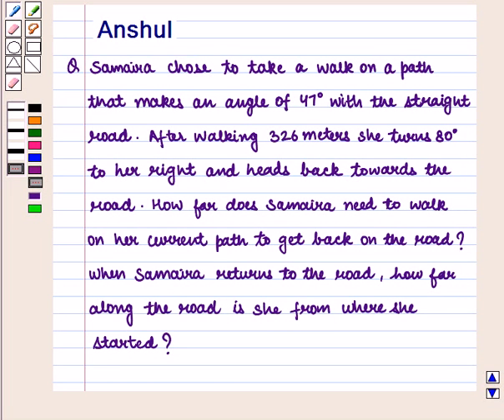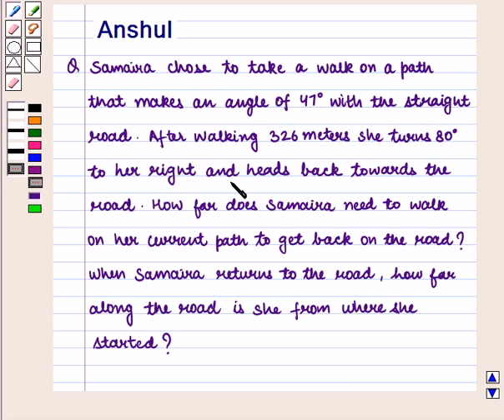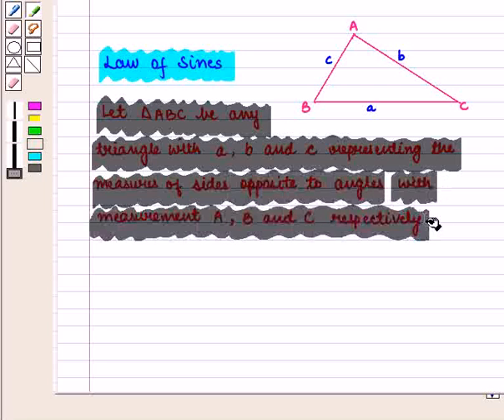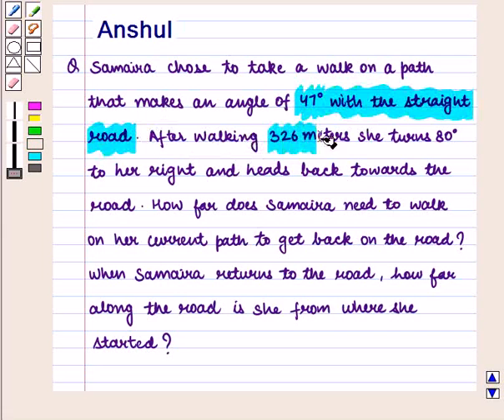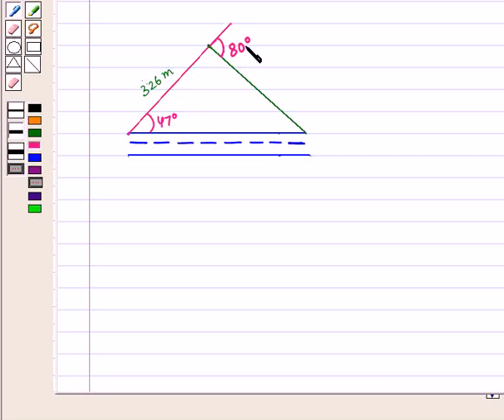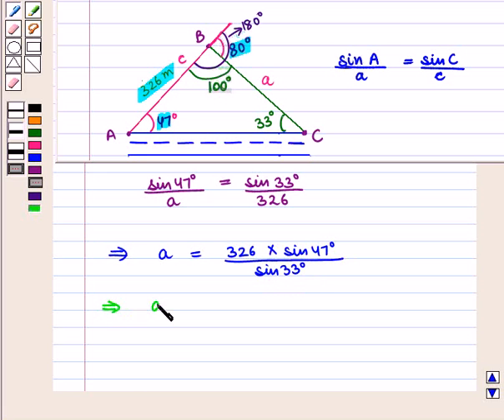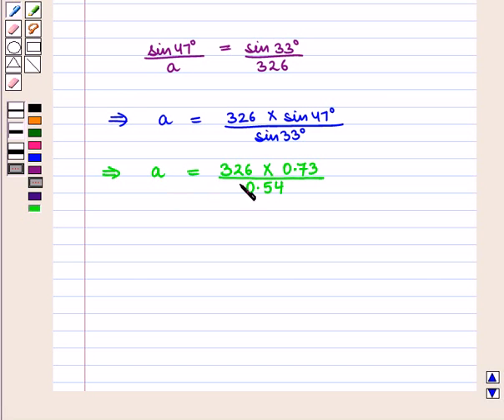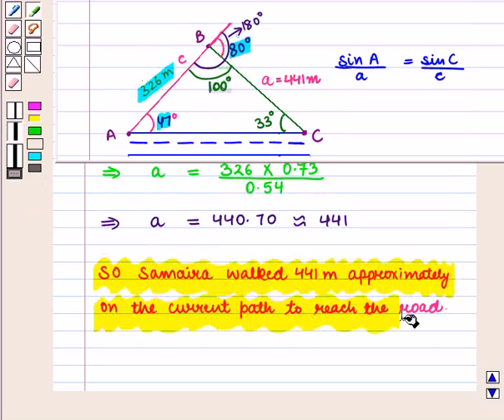Maths 11 CC LAWS S C SE4